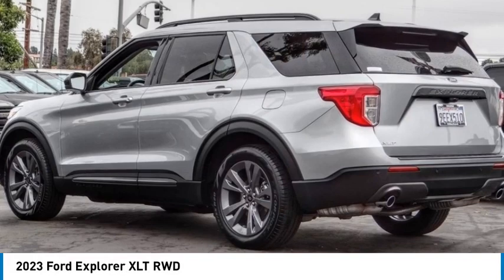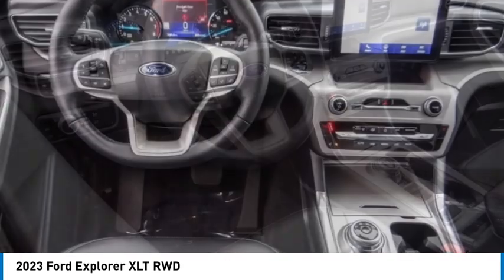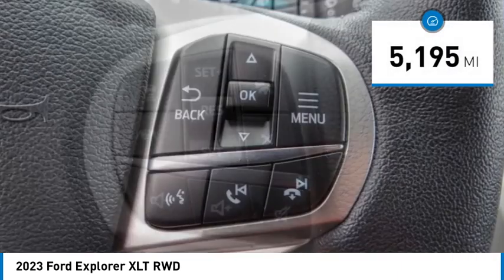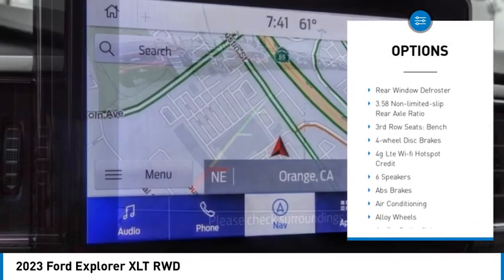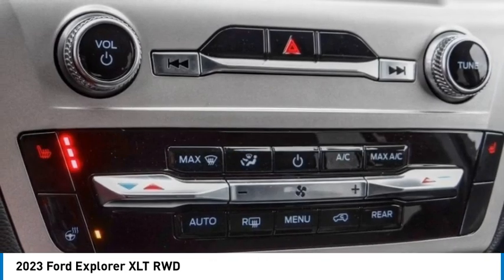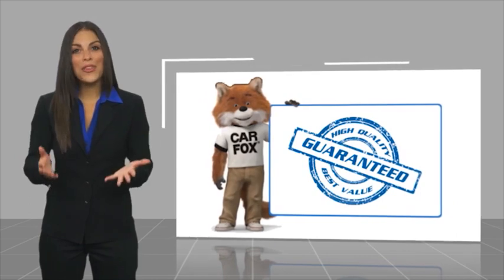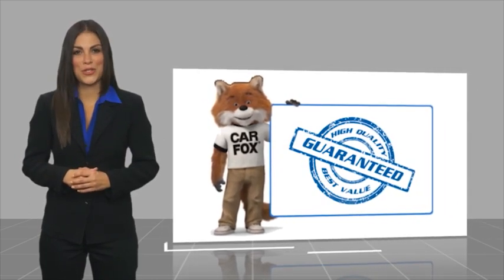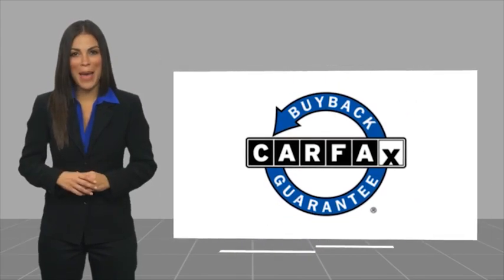2023 Ford Explorer Walk Around 0R230282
2023 Ford Explorer XLT RWD

Villa Ford
2550 N. Tustin St.

VILLA FORD PROUDLY SERVICING ORANGE, TUSTIN, PLACENTIA, FULLERTON, ORANGE COUNTY, & SURROUNDING SOUTHERN CALIFORNIA LOCATIONS. THIS SILVER 2023 Ford EXPLORER IS EQUIPPED WITH A 4 Cylinder Engine, AUTOMATIC TRANSMISSION, AND RECEIVES AN ESTIMATED 21 City/28 Hwy MPG. CONTACT VILLA FORD AT TO SCHEDULE A TEST DRIVE AND TAKE THIS 2023 Ford EXPLORER HOME TODAY, OR VISIT OUR SHOWROOM CONVENIENTLY LOCATED AT 2550 N. TUSTIN ST. ORANGE, CA 92865. STOCK #: 0R230282 | 2023 Ford Explorer XLT RWD AIR CONDITIONING HEATED STEERING WHEEL 2023 Ford EXPLORER XLT RWD Recent Arrival! XLT 2023 Explorer Ford RWD Type your sentence here. 10-Speed Automatic Clean CARFAX. Iconic Silver Metallic 2.3L EcoBoost I-4 4D Sport Utility 21/28 City/Highway MPG ~~GIANT SELECTION, GIANT SAVINGS, ALWAYS MORE FOR YOUR TRADE!! STOCK #: 0R230282 | VIN: 1FMSK7DH8PGA47818 | 2023 Ford Explorer XLT RWD AIR CONDITIONING HEATED STEERING WHEEL Villa Ford